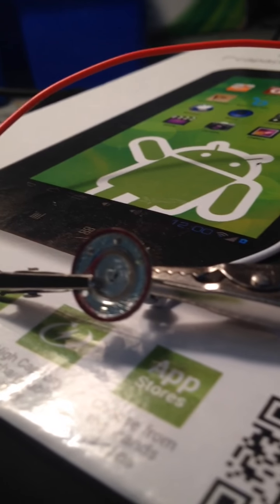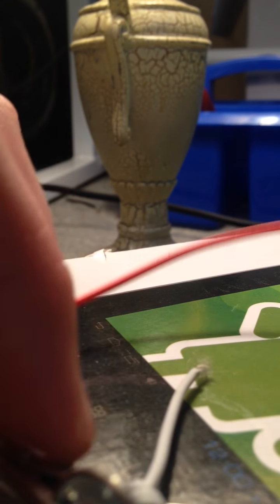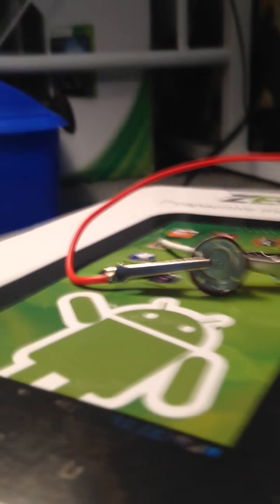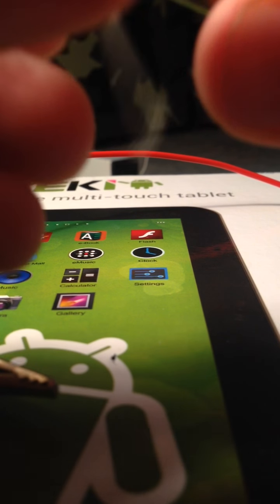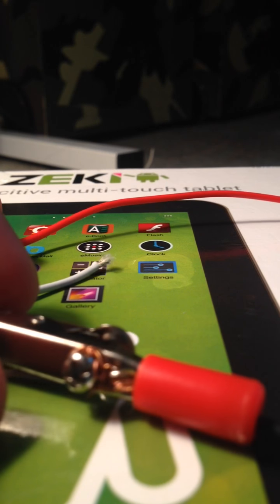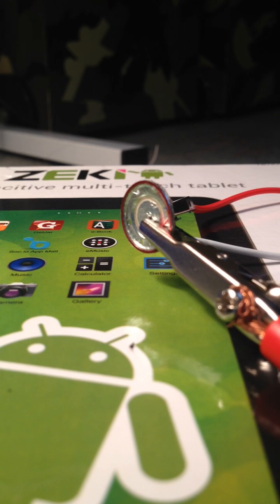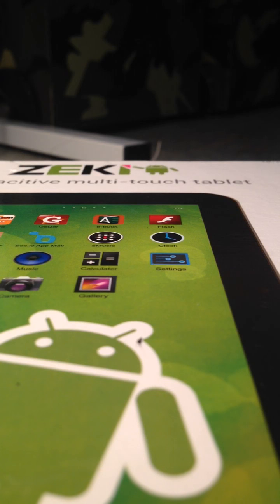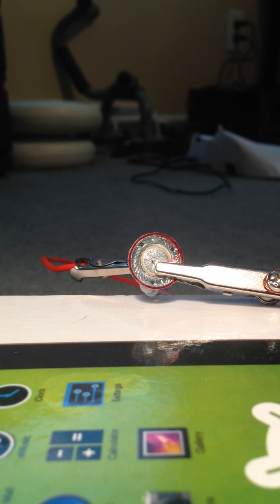Earbud speaker blowout